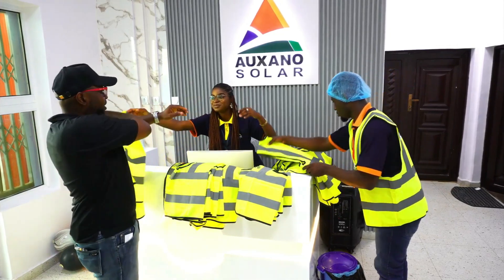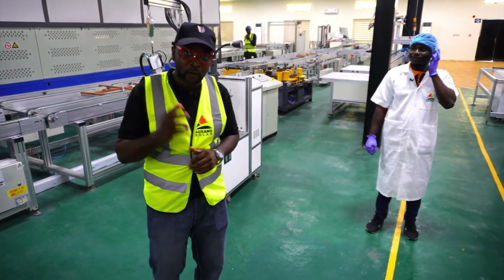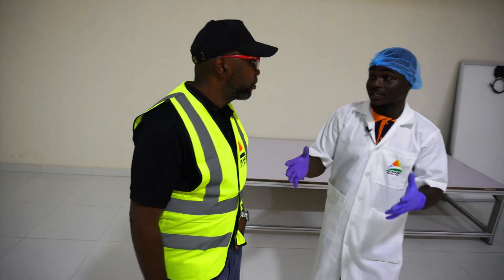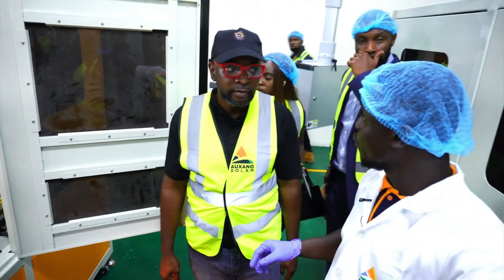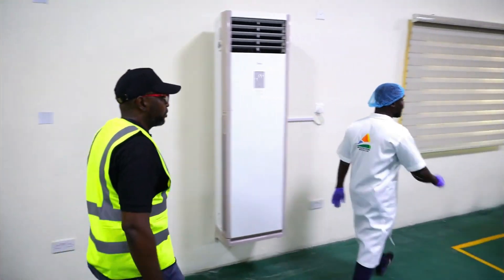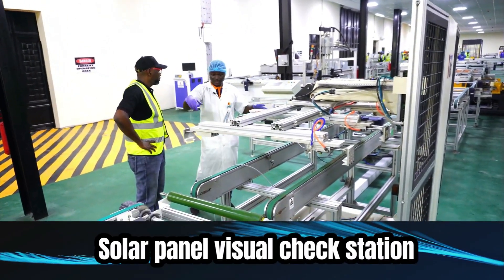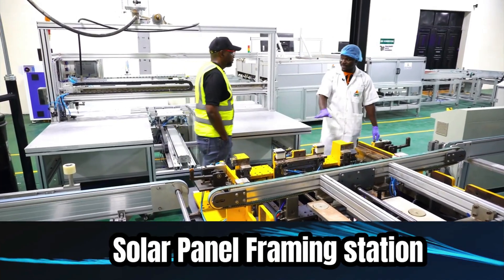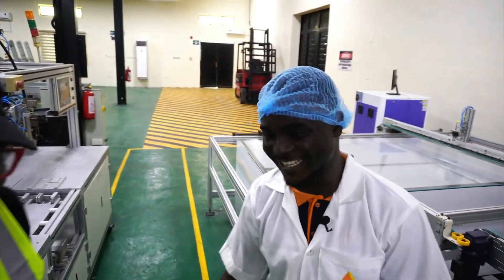A tour of a 100 Mega Watt Solar plant